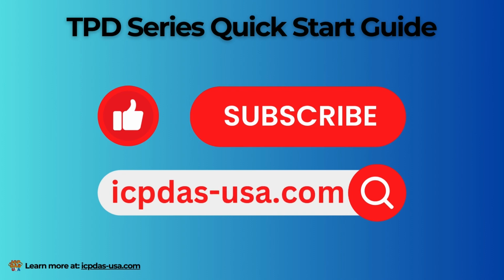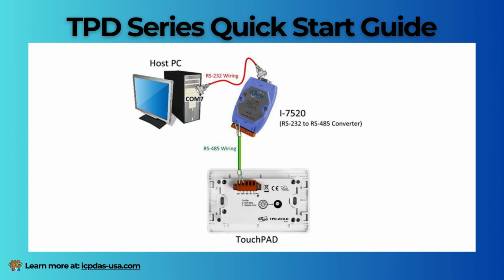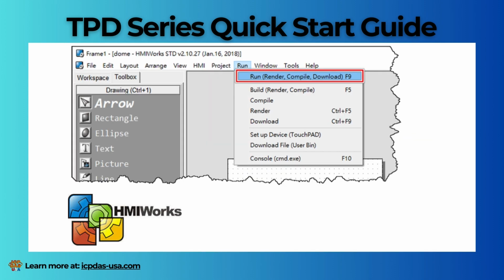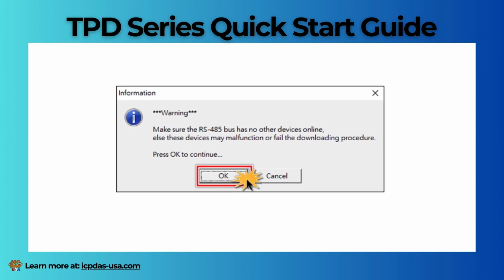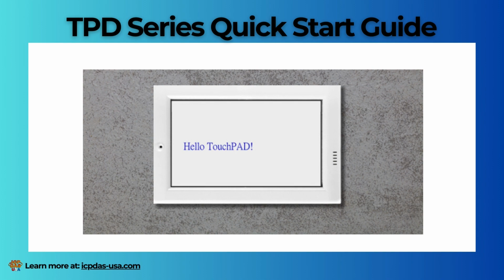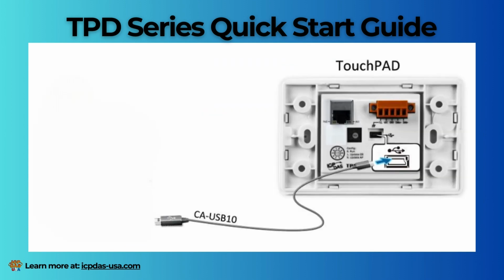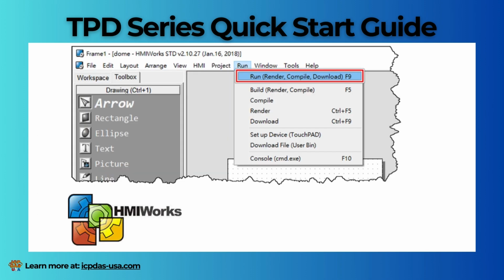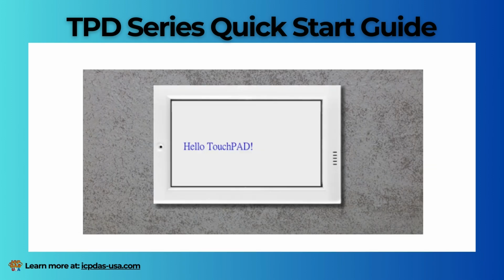TPD Series | Quick Start Guide | ICP DAS USA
TPD Series Quick Start Guide: Downloading HMIWorks Projects via RS-485 vs USB (TPD-280H Example)

In today’s quick start video, we cover how to download HMIWorks-built applications to ICP DAS USA TPD Series touchpad controllers using two common workflows:

RS-485 download (for select models)

USB download (for select models)

We use the TPD-280H as the reference device, but the same process applies to the TPD models listed in the video. You’ll learn how to set the rotary switch into the correct update mode, connect the device to your PC, download the project in HMIWorks, and return the touchpad to RUN mode to confirm the “Hello Touchpad” sample runs successfully.

✅ What you’ll learn (RS-485 download method)
• Which TPD models download via RS-485 (TPD-280 / TPD-280H / TPD-280M1/M2/M3)
• Power + RS-485 converter connection to the host PC
• Rotary switch: set to Position 1 (Update mode)
• HMIWorks: Setup Device Touchpad → select COM port
• Run: Render / Compile / Download (F9)
• Important warning: make sure no other devices share the RS-485 bus during update
• Set rotary switch back to Position 0 (Run mode) and reboot

✅ What you’ll learn (USB download method)
• Power + CA-USB10 cable connection to the host PC
• Rotary switch: set to Position 9 (USB Update mode)
• HMIWorks: Render / Compile / Download (F9)
• Return rotary switch to Position 0 (Run mode) and reboot
• Confirm the “Hello Touchpad” sample runs after download

⌚ Timestamps
00:00 – Intro: TPD series quick start (TPD-280H example)
00:25 – Two download workflows overview (RS-485 vs USB)
00:45 – RS-485 download: supported models + wiring
01:15 – RS-485 download: rotary switch to Position 1 (Update)
01:55 – HMIWorks: setup device + select COM port
02:20 – Download (F9) + bus warning (only one device on RS-485)
02:55 – Return to Position 0 (Run) + reboot + verify sample
03:25 – USB download: wiring with CA-USB10
03:55 – USB download: rotary switch to Position 9 (USB Update)
04:25 – Download (F9) + progress bar
04:55 – Return to Position 0 (Run) + reboot + verify sample
05:20 – Wrap-up + support/contact

❓ QUESTION
Are you downloading projects via RS-485 or USB, and what Windows COM port is your PC assigning to the device/converter?
Comment your TPD model + connection type and we’ll help you validate the setup.